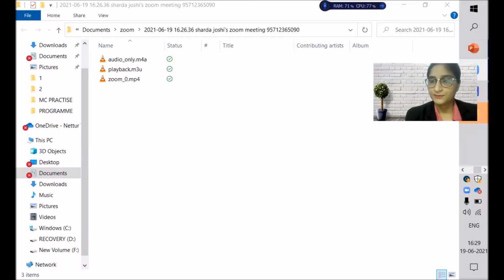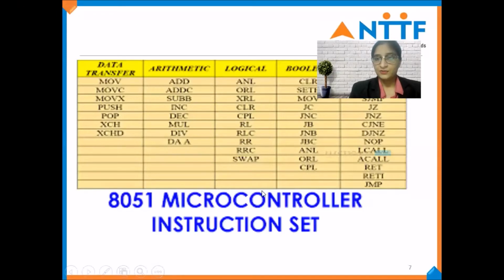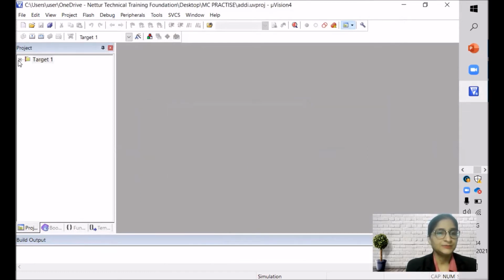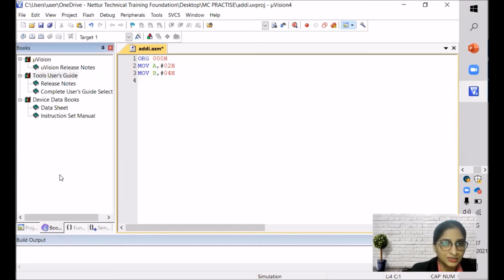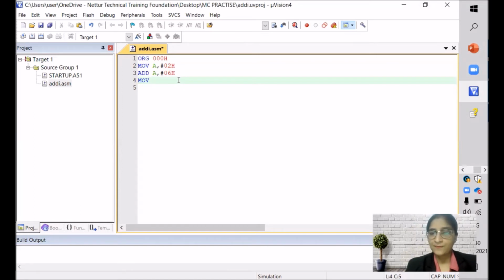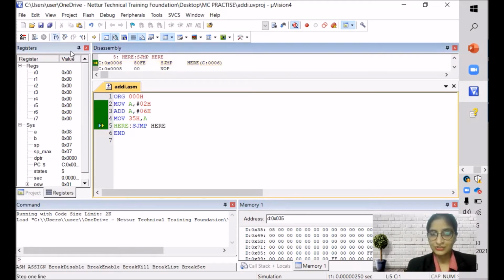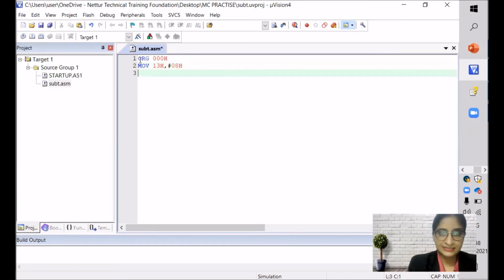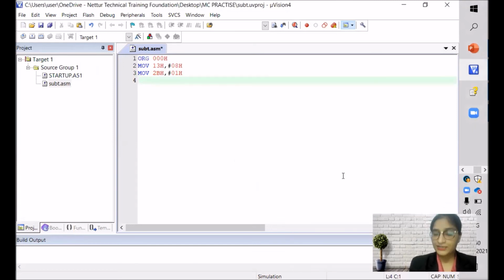2.) Movement of data from register to memory location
Data Movement from register to RAM location and Introduction about DPTR(DPL & DPH ).